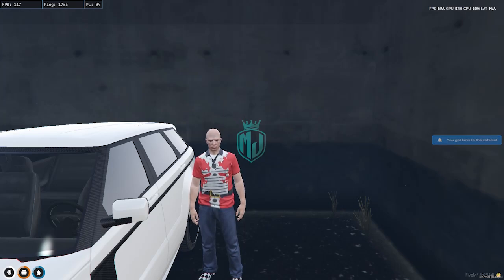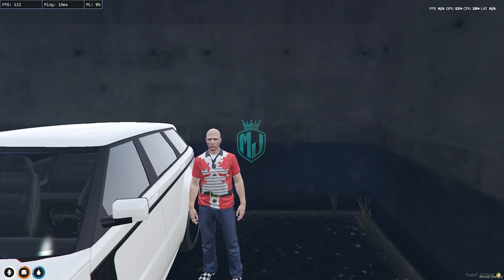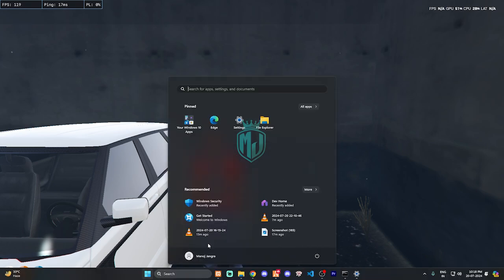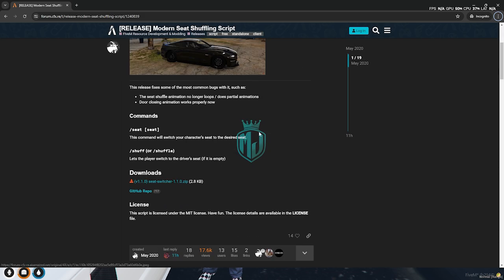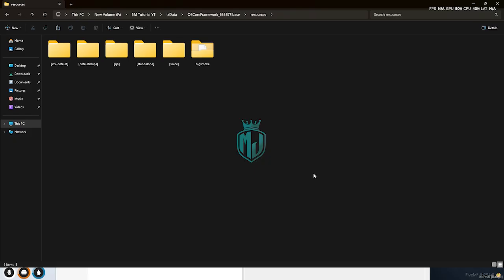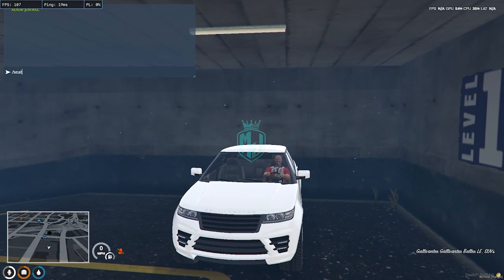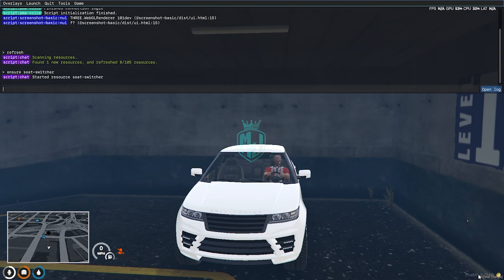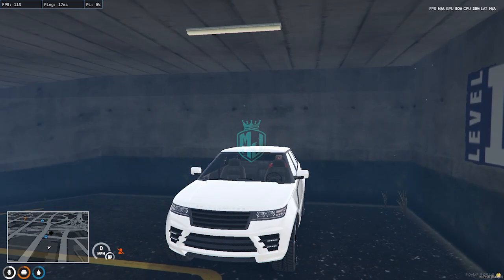MODERN SEAT SWITCHER SCRIPT *FREE* | FiveM Roleplay Scripts | FiveM Tutorial 2024 | MJ DEVELOPMENT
And for the most reliable fivem scripts supporting QBCORE, ESX, VRP check MODERN SEAT SWITCHER SCRIPT *FREE* | FiveM Roleplay Scripts | FiveM Tutorial 2024 | MJ DEVELOPMENT